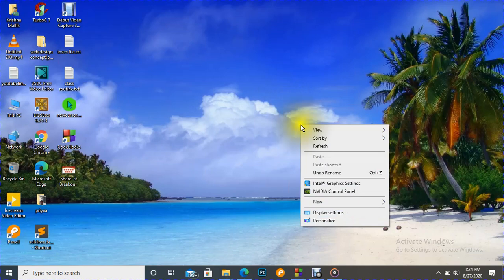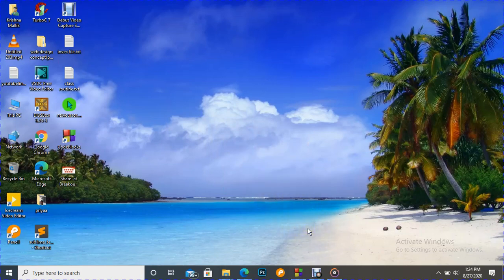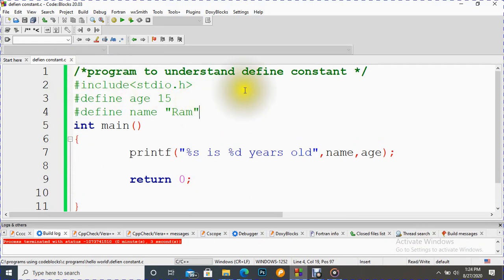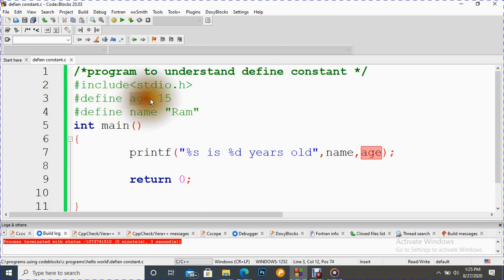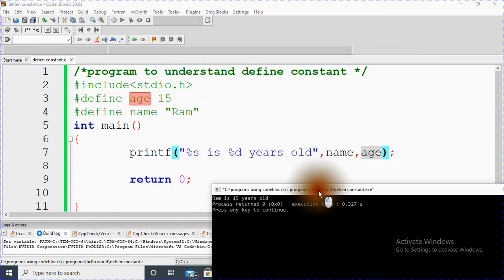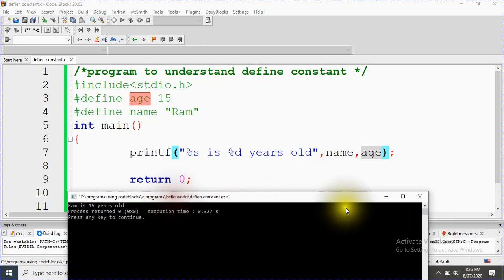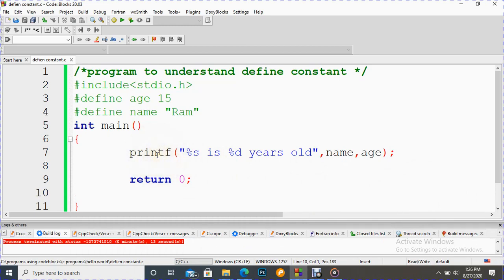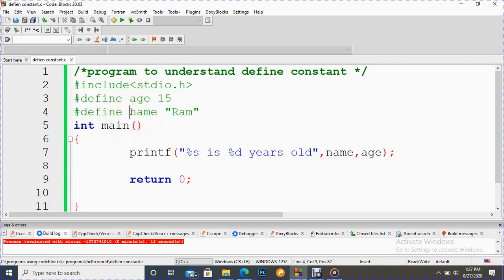How to use macro/define constant in our C program(part_15)?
In our program if we want to use some constants with pre-processor directive,also called macro, then we have to use it with keyword define.
For more, watch the video.